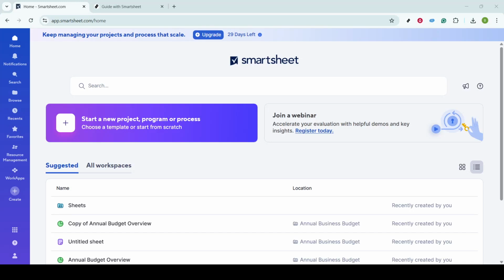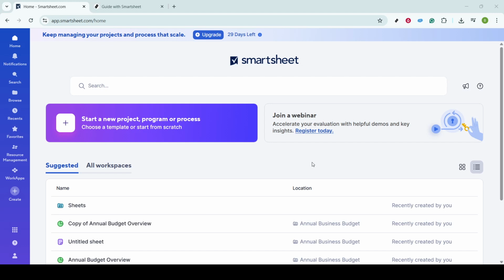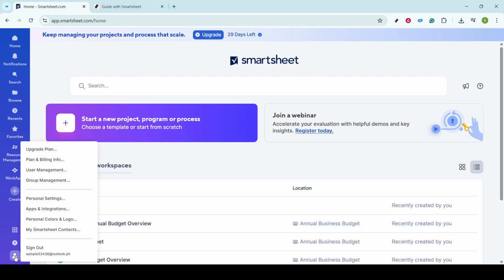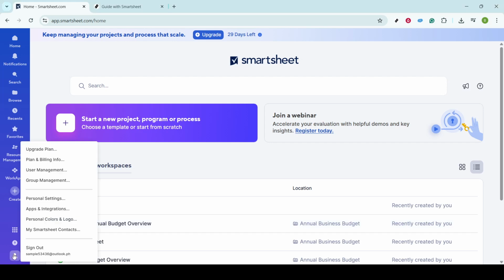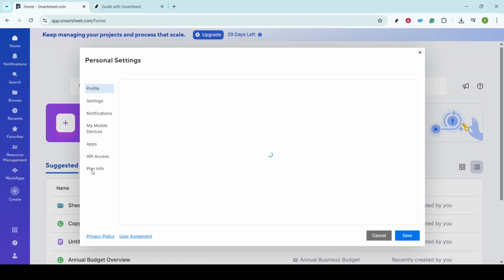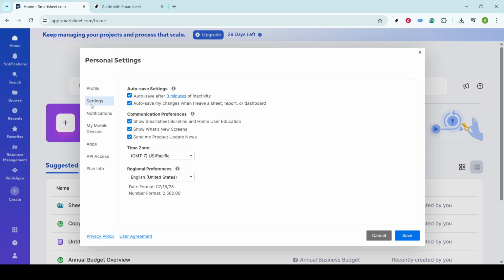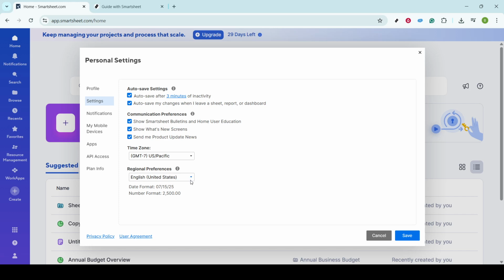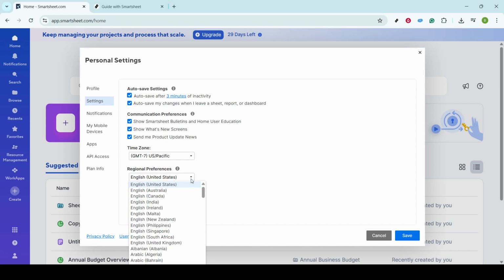How to Change Smartsheet Date Format [2026 Full Guide]